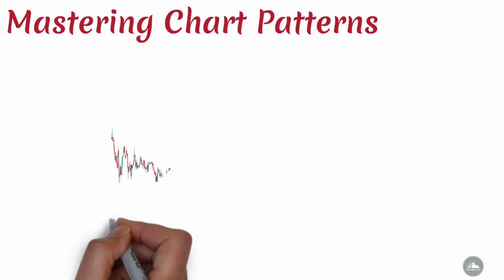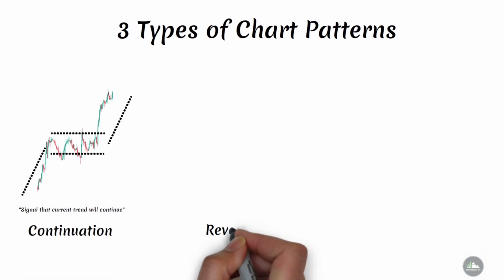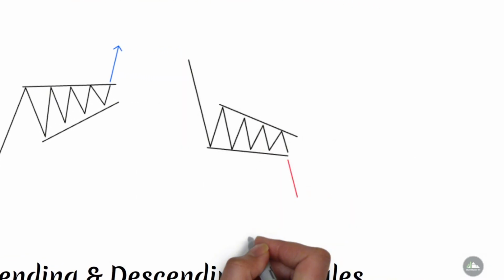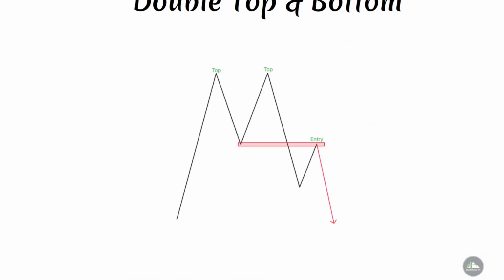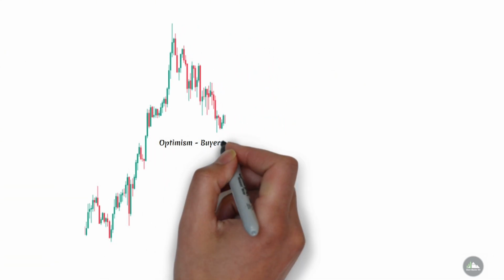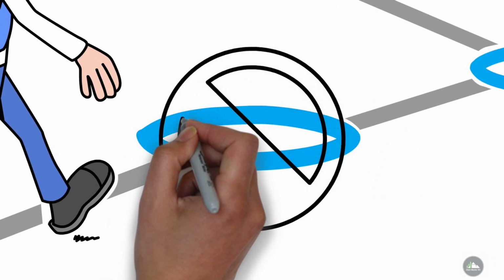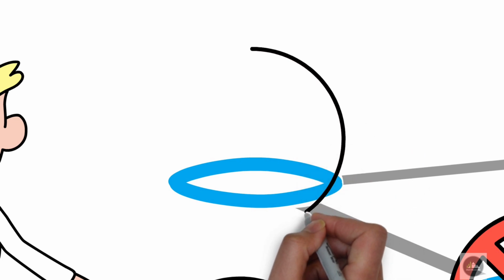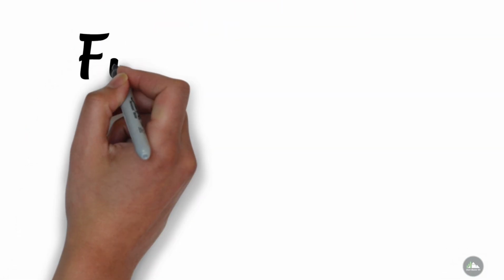Master Chart Patterns: The Complete A-Z Trading Strategy (Explained with Animation)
Struggling to make sense of chart patterns? In this 7-minute animated guide, we break down the secret language of the market and reveal how to trade patterns for profit, not confusion. Stop guessing and start trading with a clear roadmap!

Chart patterns are more than just lines on a screen; they're a visual story of the battle between buyers and sellers. In this video, we use simple whiteboard animations to explain everything you need to know, from identifying a Bullish Flag to avoiding the most common trading mistakes. We'll even give you a simple 3-step plan to trade ANY pattern you find.

Whether you're a beginner or looking to sharpen your skills, this is the ultimate guide to mastering chart patterns.

📈 IN THIS VIDEO, YOU WILL LEARN:

- The 3 Types of Chart Patterns (Continuation, Reversal & Bilateral).

- How to Instantly Spot Key Patterns like Head & Shoulders, Flags, Triangles, and Wedges.

- The 3-Step Plan to Trade Any Pattern (Identification, Confirmation & Execution).

- The Market Psychology Behind Why Patterns Work.

- 3 Killer Mistakes That Cause 90% of Traders to Lose Money (And How to Avoid Them!).

- Why the "Bigger Picture" is crucial for your success.

⏰ TIMESTAMPS:

0:00 - The Secret Language of the Market
0:45 - The 3 Types of Chart Patterns
1:30 - Continuation Patterns Explained (Flags, Triangles, etc.)
2:45 - Reversal Patterns Explained (Head & Shoulders, Double Tops)
3:50 - The 3-Step Plan to Trade ANY Pattern
5:05 - The Psychology: Reading the Market's Emotions
5:55 - The 3 Mistakes That Are Costing You Money
6:40 - The #1 Way to Improve: Practice!

It helps the channel grow and reach more traders like you.

💬 Question for you: What's the chart pattern you struggle with the most?